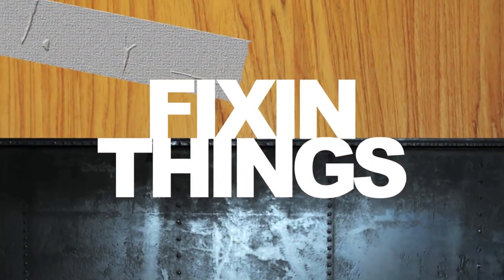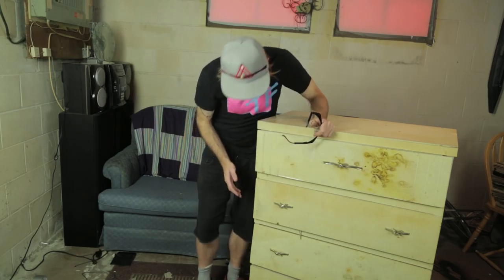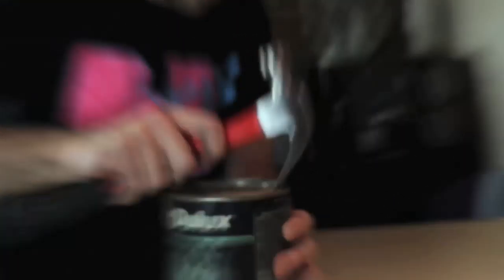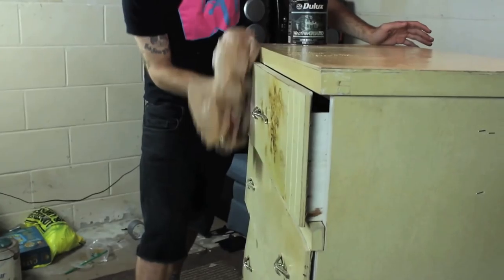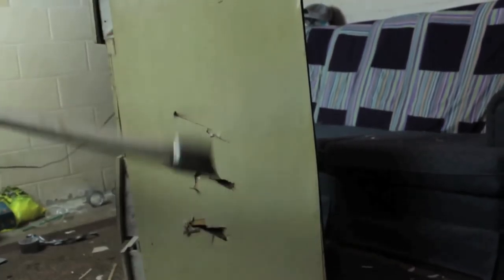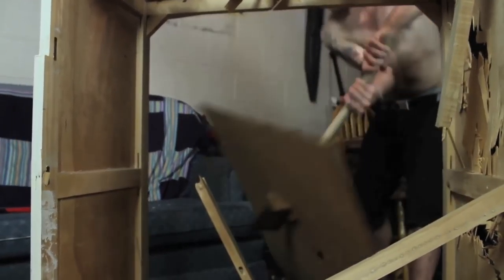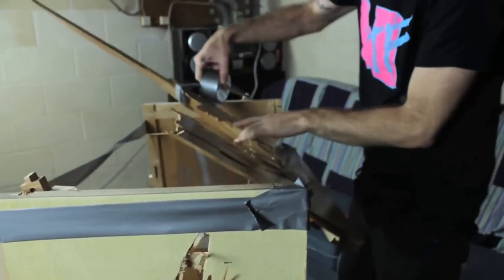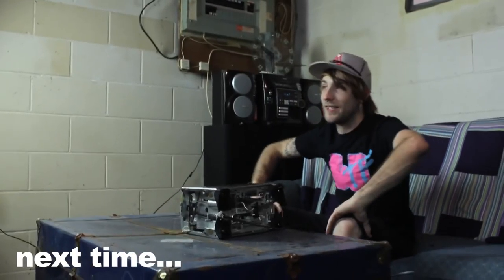Young Man Boy Refinishes an Antique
Thanks to jay for helping produce this
ALSO thanks to sons of butcher for the music